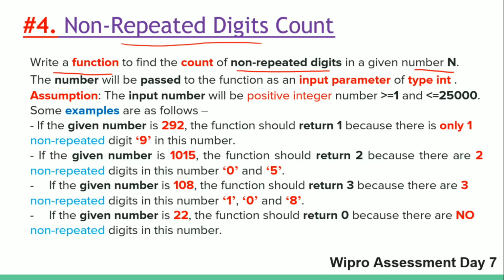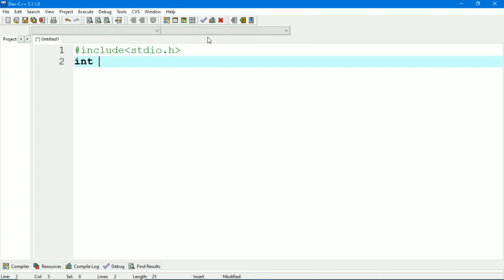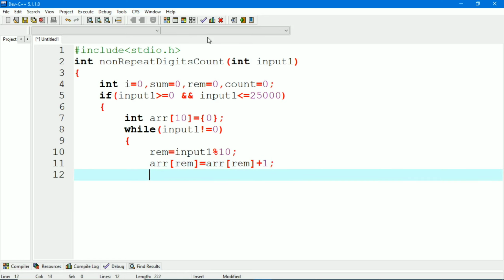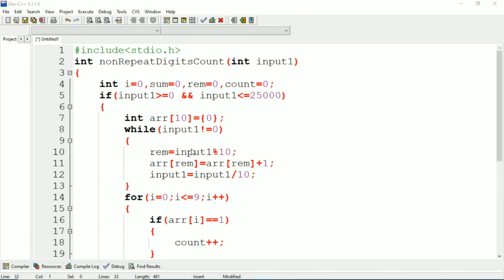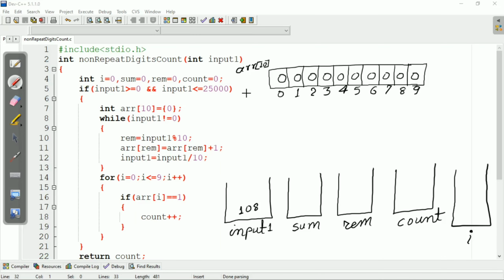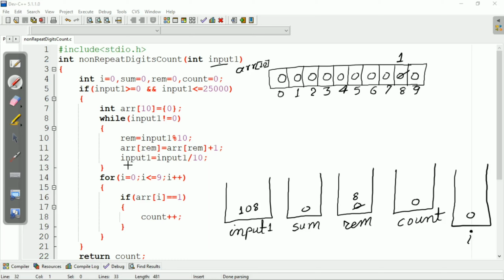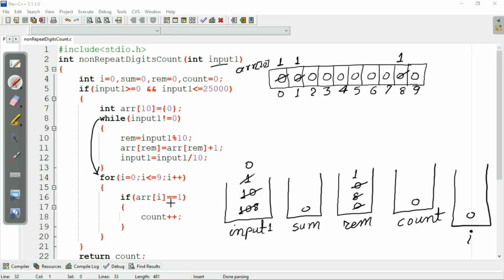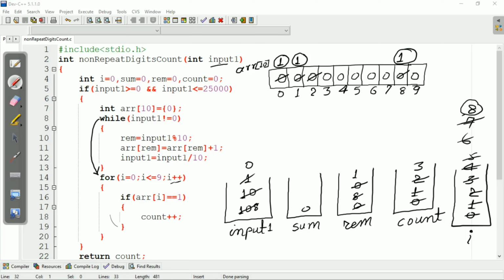Write a function to find the count of non-repeated digits in a given number N | My Programming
In this video you will learn to write a program to find the count of non-repeated digits in a given number N.

This is a Wipro training/assessment question. The question is given below -

Non-Repeated Digits Count
Write a function to find the count of non-repeated digits in a given number N. The number will be passed to the function as an input parameter of type int .
Assumption: The input number will be positive integer number is greater than or equal to 1 and is less than or equal to 25000.

Some examples are as follows –
- If the given number is 292, the function should return 1 because there is only 1 non-repeated digit ‘9’ in this number.

- If the given number is 1015, the function should return 2 because there are 2 non-repeated digits in this number ‘0’ and ‘5’.

- If the given number is 108, the function should return 3 because there are 3
non-repeated digits in this number ‘1’, ‘0’ and ‘8’.

- If the given number is 22, the function should return 0 because there are NO
non-repeated digits in this number.

Queries -
Non repeated digits count in c
C program to find the count of non-repeated digits in a given number
C program to find the count of non-repeated digits in a given number using function
C function program to find the count of non-repeated digits in a given number
Write a function to find the count of non-repeated digits in a given number N
Non-Repeated Digits Count
wipro placement question